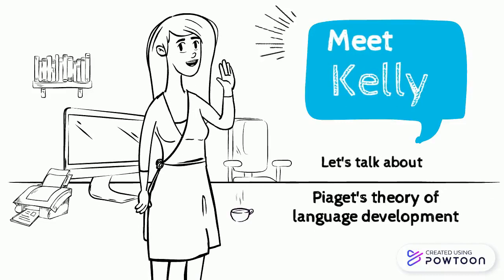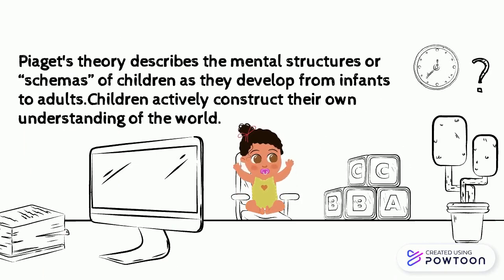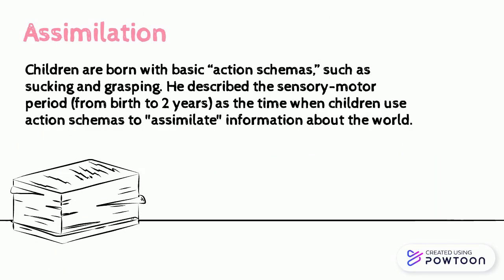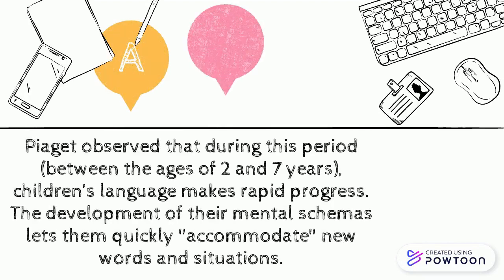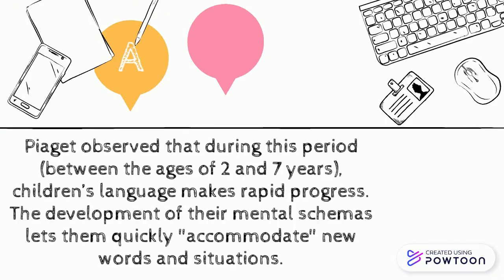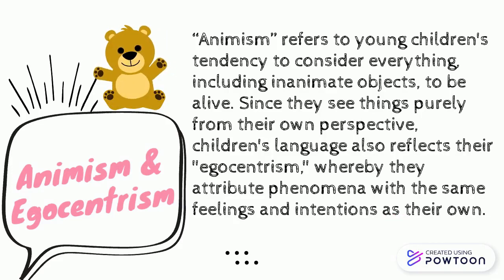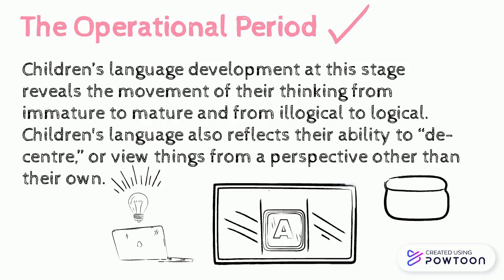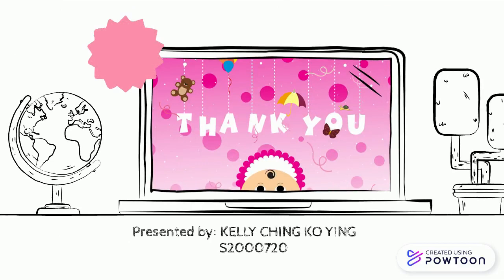Piaget's theory of language development (kelly)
Let’s talk about Piaget’s theory of language development. Piaget was born in 1896. He has a major impact on the areas of cognitive theory and developmental psychology. He placed great importance on the education of children.
1. Schemas
Jean Piaget based his theory on the idea that children do not think like adults. Piaget's theory describes the mental structures or “schemas” of children as they develop from infants to adults. He concluded that through their interactions with their environment, children actively construct their own understanding of the world. Piaget's theory purports that children’s language reflects the development of their logical thinking and reasoning skills in "periods" or stages, with each period having a specific name and age reference.
2. Assimilation
According to Piaget’s theory, children are born with basic “action schemas,” such as sucking and grasping. He described the sensory-motor period (from birth to 2 years) as the time when children use action schemas to "assimilate" information about the world. Piaget describes two functions of children's language: the "egocentric" and the "socialized." During the sensory-motor period, children's language is "egocentric": they talk either for themselves or "for the pleasure of associating anyone who happens to be there with the activity of the moment."
3. Accommodation
Piaget observed between the ages of 2 and 7 years, children’s language makes rapid progress. The development of their mental schemas lets them quickly "accommodate" new words and situations.
4. Animism & Egocentrism
Young children tend to consider everything to be alive. Since they see things purely from their own perspective, children's language also reflects their "egocentrism," whereby they attribute phenomena with the same feelings and intentions as their own. Piaget’s theory also describes “moral realism” as a characteristic of children’s language development at this stage. Children tend to focus on the extent of any damage caused by a person's actions, without taking into account whether that person had good or bad intentions.
5. The Operational Period
Children’s language development at this stage reveals the movement of their thinking from immature to mature and from illogical to logical. Children's language also reflects their ability to “de-centre,” or view things from a perspective other than their own. It is at this point that children's language starts to become "socialized," showing characteristics such as questions, answers, criticisms and commands.
6. Equilibrium
When a person encounters a new situation that cannot be easily assimilated, disequilibrium occurs. This triggers frustration and other negative emotions until the new information can be accommodated or assimilated. Once a person adapts to the new situation, growth and development occur.